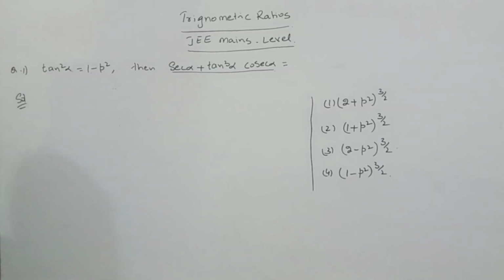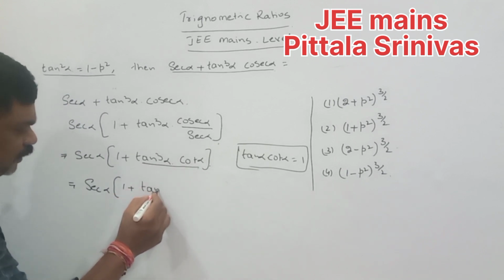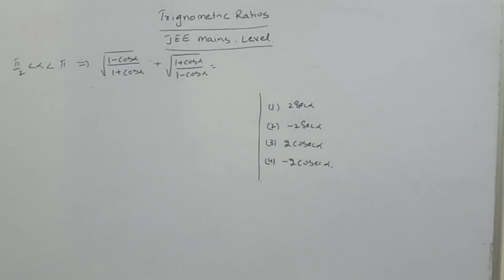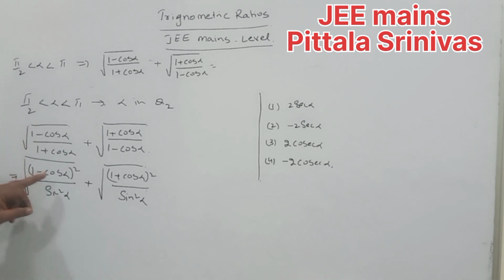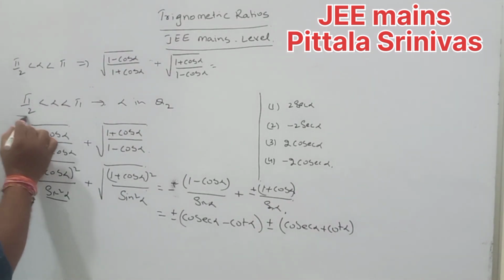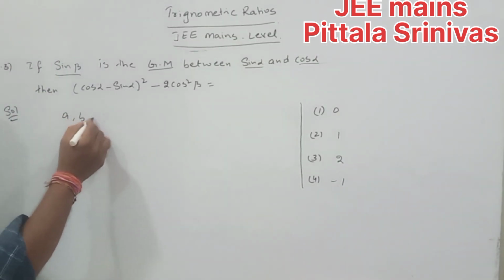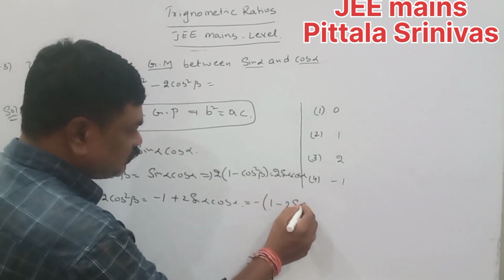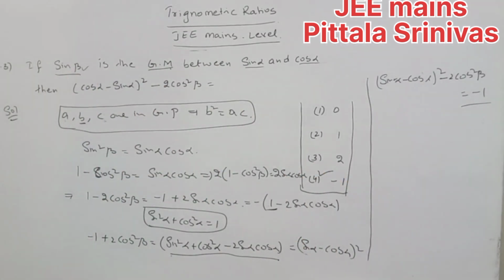JEE mains Trigonometric ratios Part 1(problems)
free jee mains maths classes on trigonometric ratios problems with solutions explanation